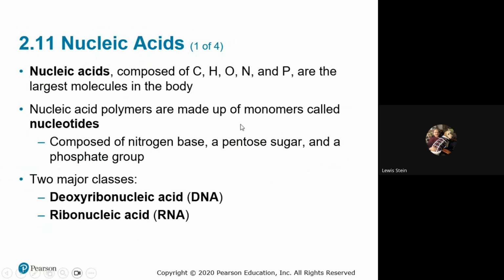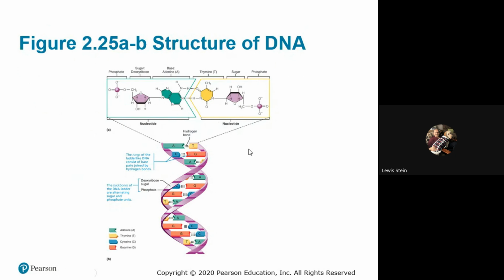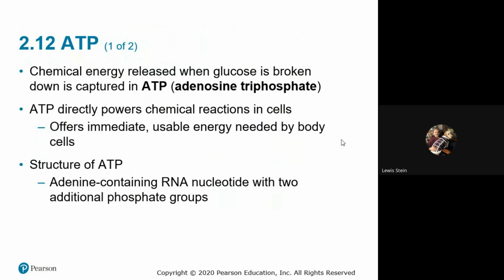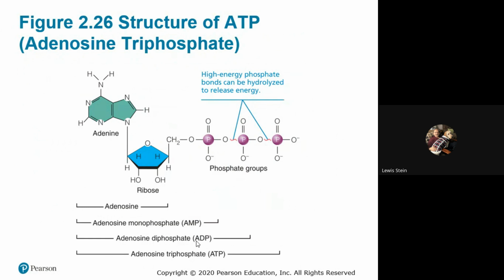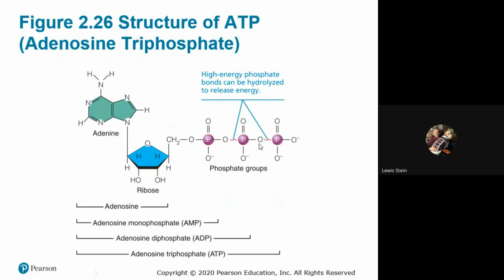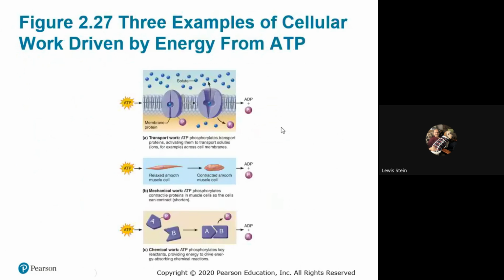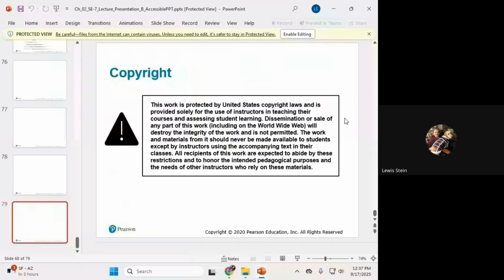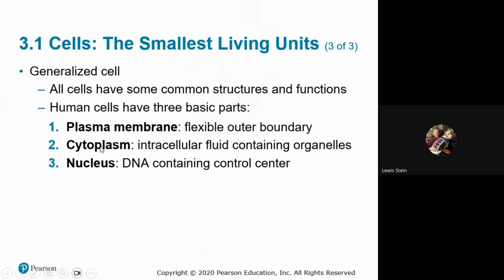Biol 1210 D 2025 09 17 11 51 EDT Recording